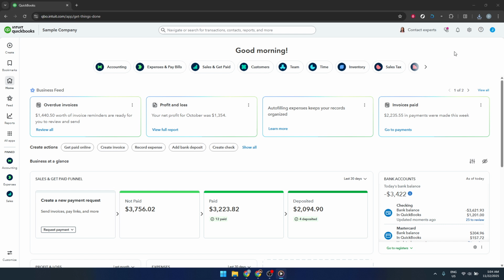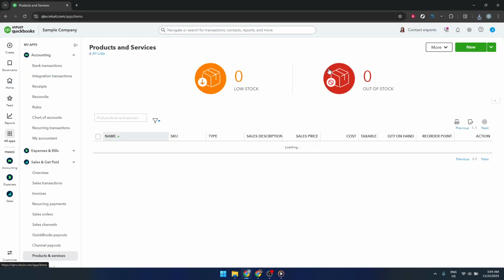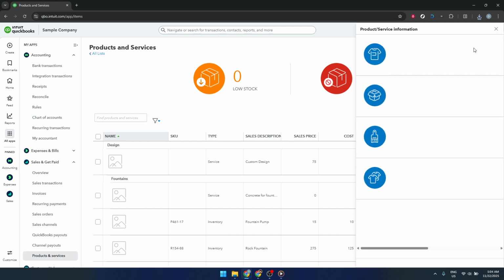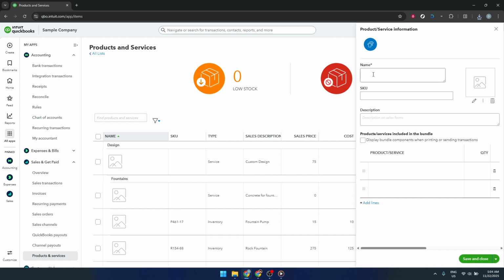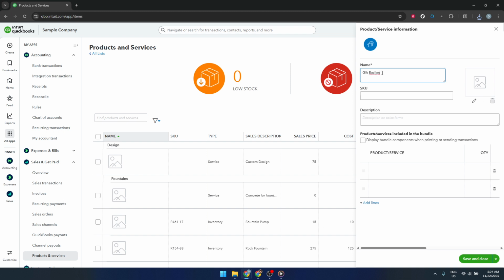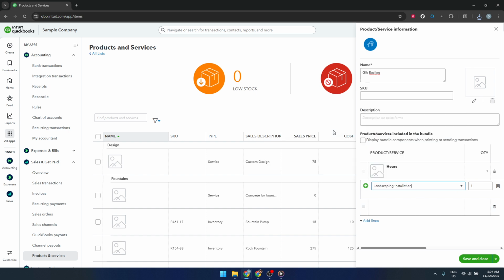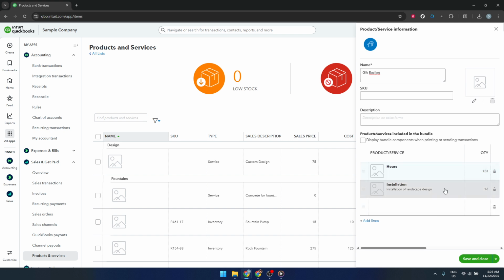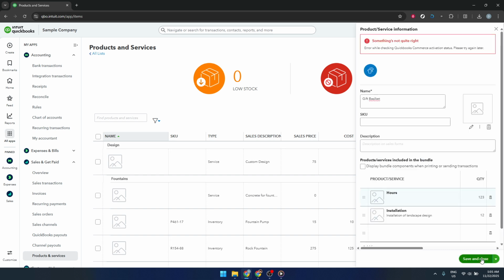How To Create Group Items Or Bundles In QuickBooks Online [2025 Guide]